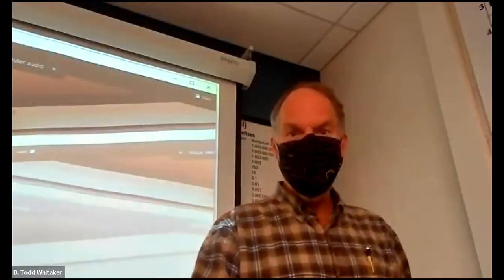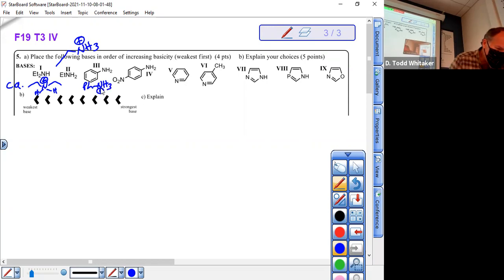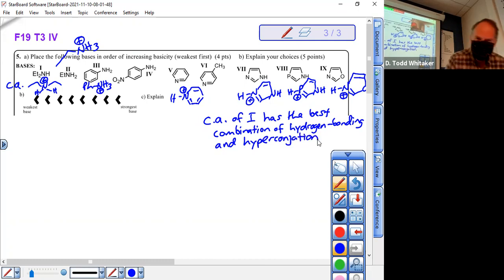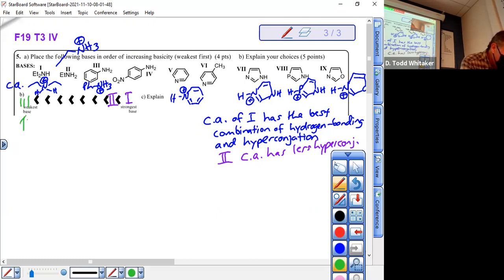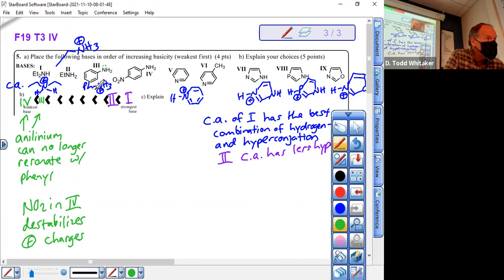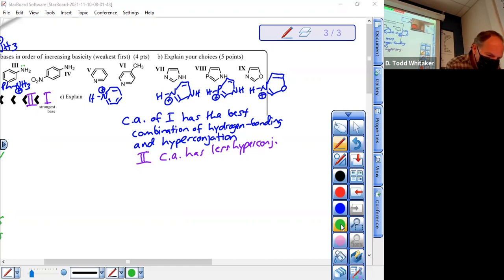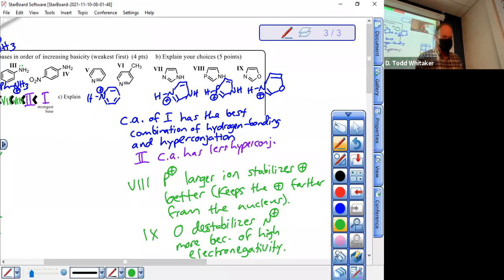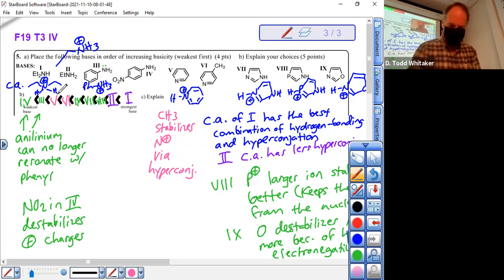Chem 242 - Fall 2019 T3 IV - Put the following nitrogenous bases in order